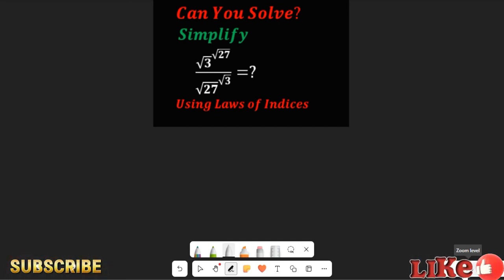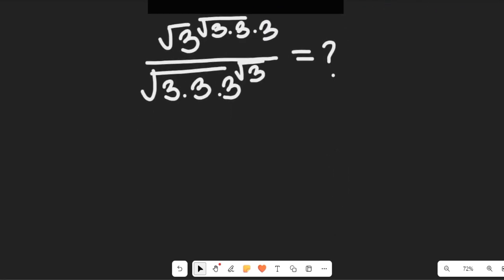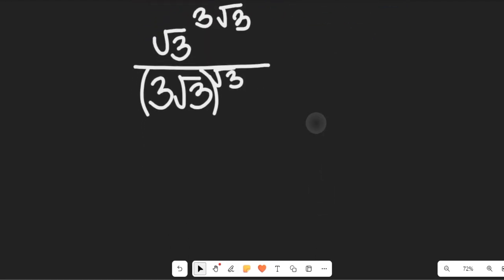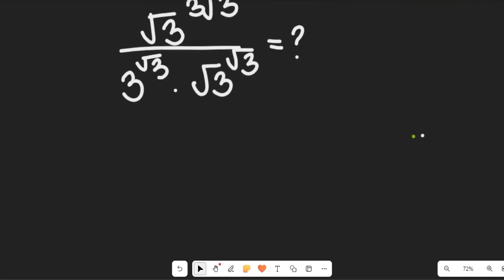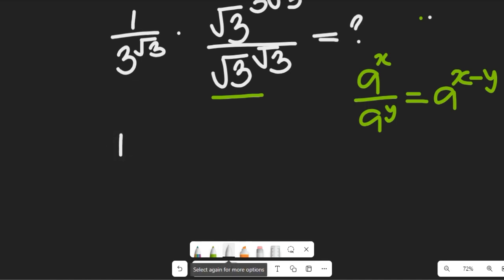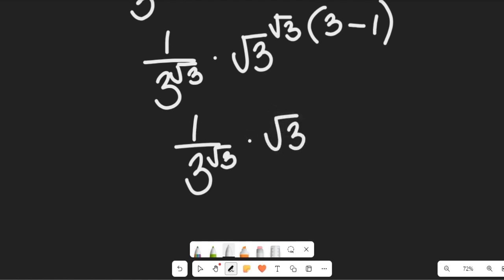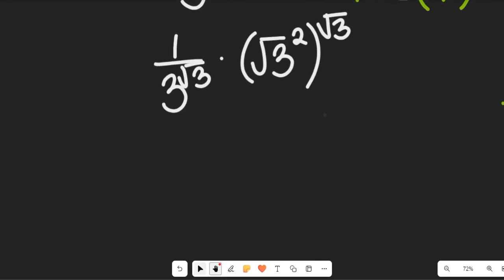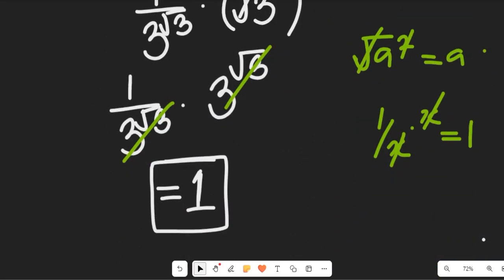Solving Radical Problem | A Step-by-Step Guide Using Laws of Indices and Algebra.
Struggling with radical equations? Don't worry, we've got you covered! In this video, we'll break down a radical problem and show you how to solve it step-by-step using laws of indices and algebraic formulas. Whether stuck on a tricky algebra homework assignment or preparing for a math test, this tutorial will help you master radical expressions. We'll cover essential techniques and math tricks to make solving these problems a breeze. So, grab your pencil and paper, and let's dive into the world of radicals!